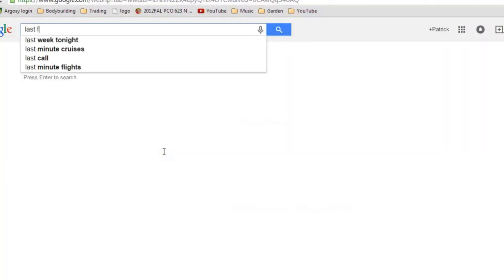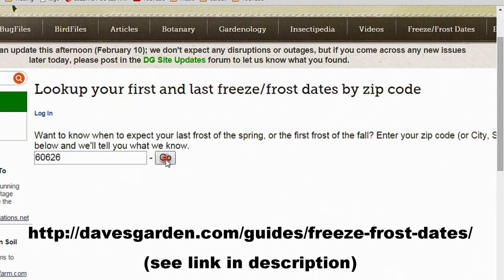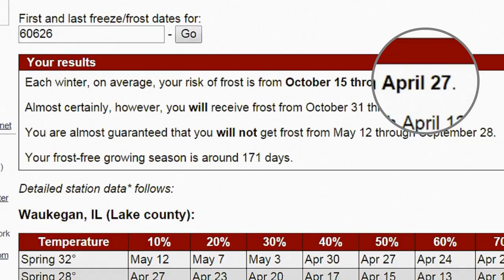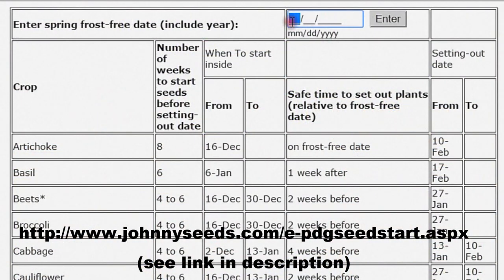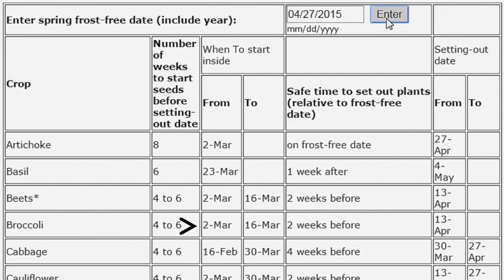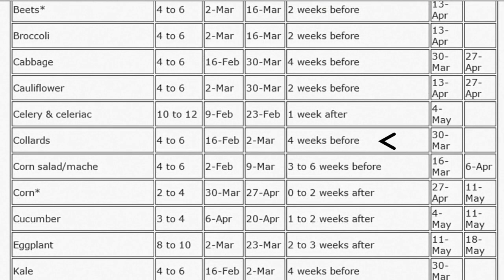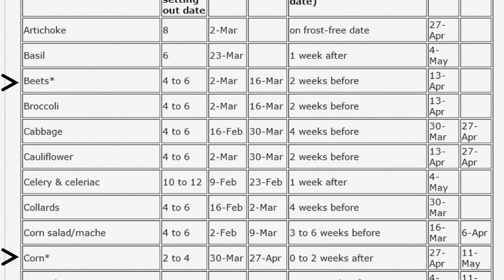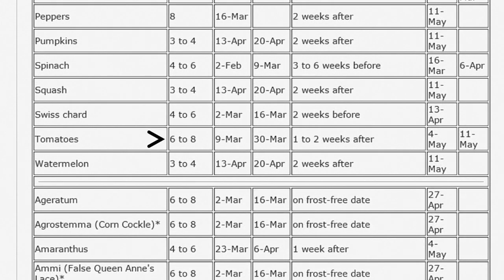2 Min. Tip: When to Start Vegetable Seeds Indoors for Spring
In today's 2 min. tip, I talk about how to easily determine when to start seeds indoors using free online tools.

OYR is all about growing a lot of food on a little land using sustainable organic methods, while  keeping costs and labor at a minimum. Emphasis is placed on improving soil quality with compost, mulch, and compost tea.  No store-bought fertilizers, soil amendments, pesticides, compost activators, etc.
are used.